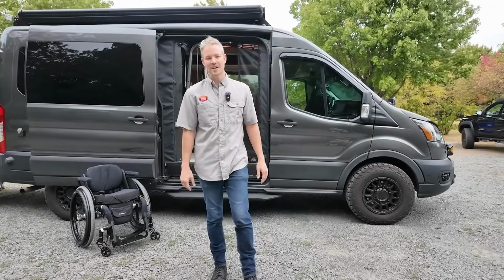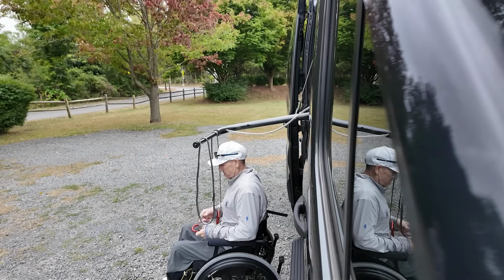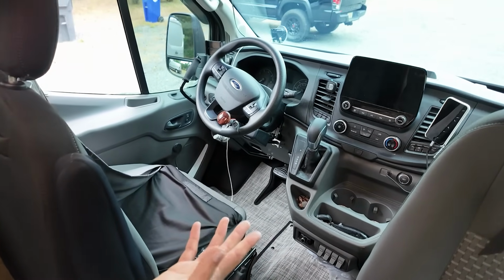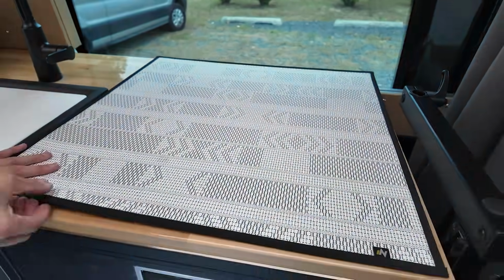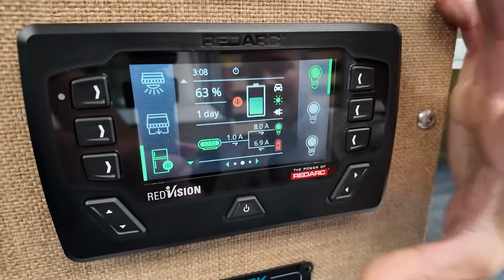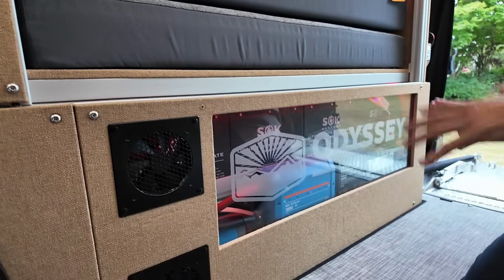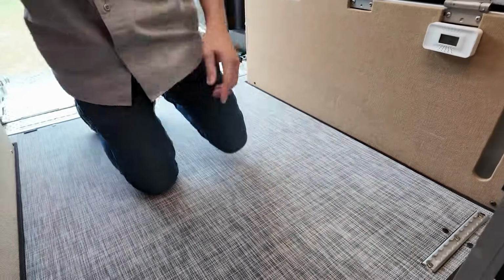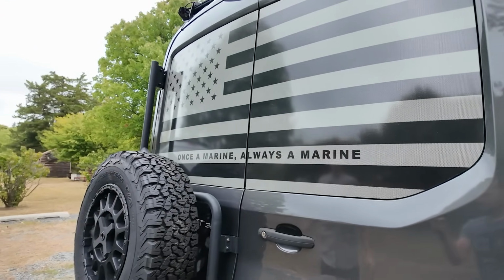Overcoming Limits: Wheelchair Accessible Van Build for Disabled Veteran Van Life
Someone is FINALLY Building an Accessible Camper Van That Can Be Customized & Affordable!

Make Your Camper Dreams a Reality: Building Custom Adventure Vans for Accessibility, Affordable

Roam the country in this accessibility enhanced custom built camper van.

The Customizable & Affordable Wheelchair Accessible Handicap Adventure Camper Van Build.

In this video, join us for an inspiring tour as Marine Veteran Thomas partners with Odyssey Custom Vans to make his dream of a fully accessible adventure van a reality—a vision many builders deemed impossible. Unlike standard van companies with restrictive layouts, Odyssey Custom Vans embraced Thomas’s unique needs with a custom design. Witness how the Odyssey team collaborated with Thomas to incorporate features like a low-set Murphy bed for easy access, expanded space for wheelchair maneuverability, and optimized storage throughout the van. With a Bluetooth-controlled app installed by Nick, Thomas can wirelessly manage all electrical systems, giving him effortless control over lighting, plumbing, and more. Nick takes us through each thoughtful detail that makes this van more than just a build—it’s a symbol of accessible independence. Get a firsthand look at how Odyssey Custom Vans transformed Thomas’s vision into reality, empowering him to travel independently across the country.

Ready to start your own journey? Whether it's for accessibility, adventure, or both, Nick and the Odyssey Custom Vans team can bring your vision to life.